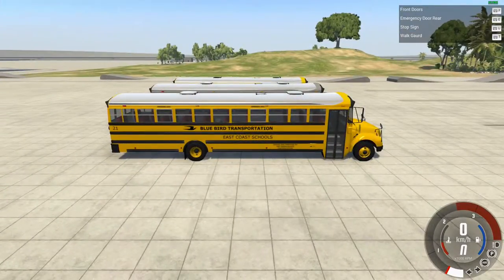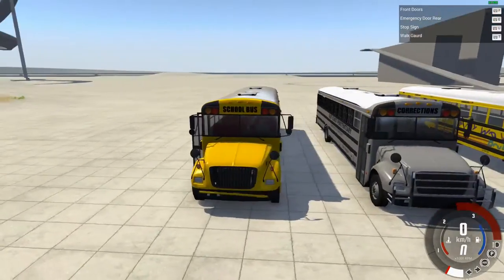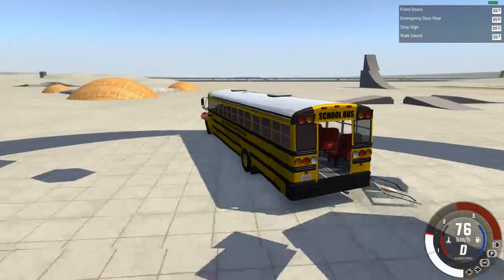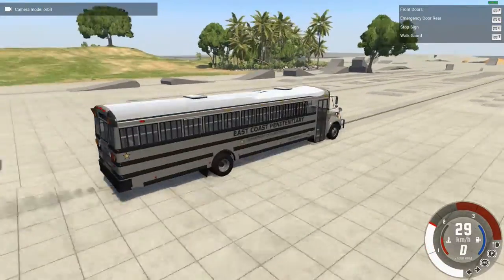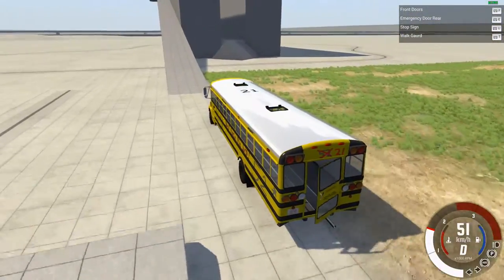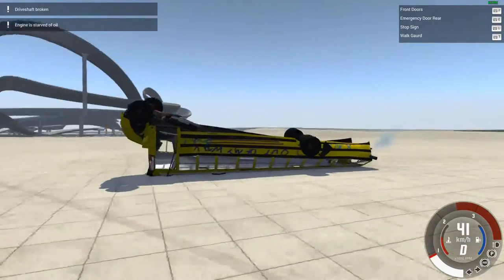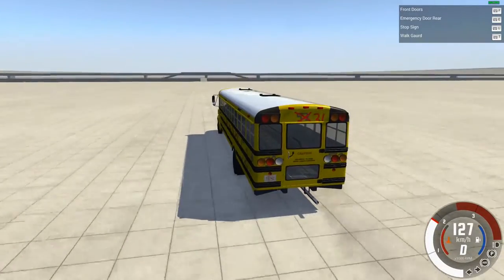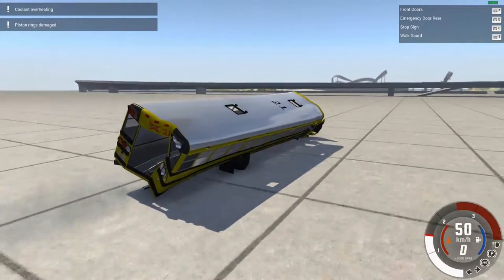School Bus Mod BeamNG.drive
A new an different school bus mod